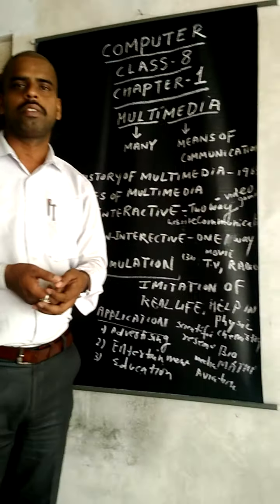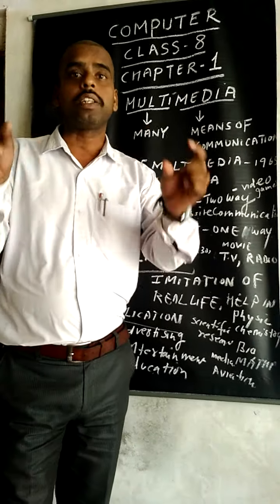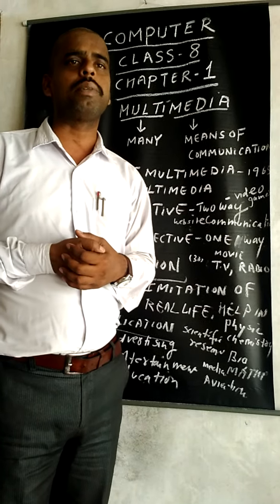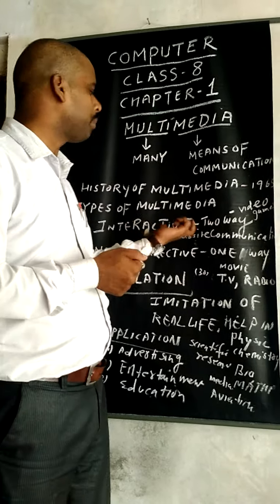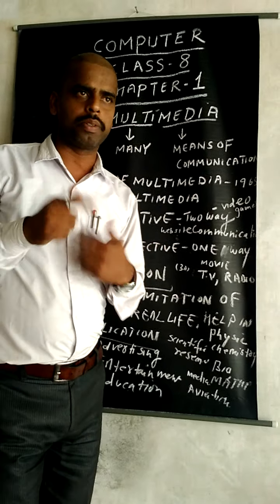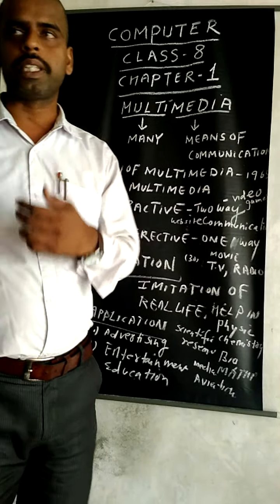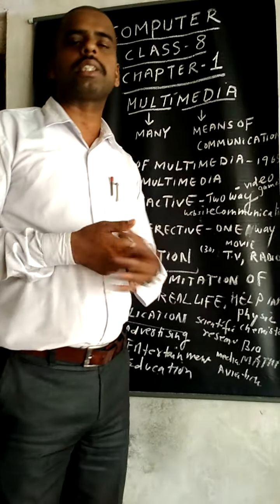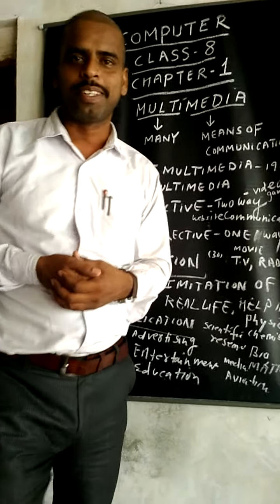Class -8-(Computer) -Chapter -1(Multimedia)